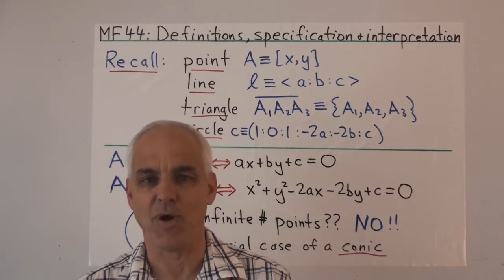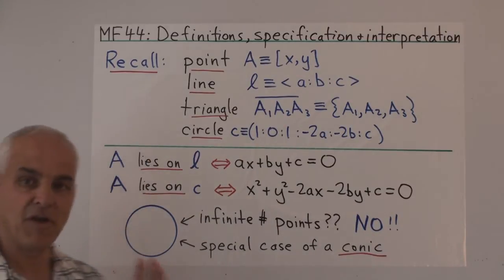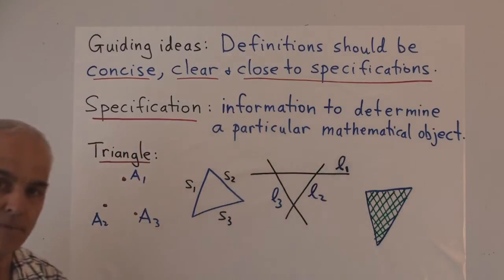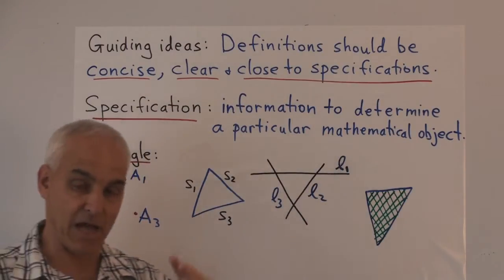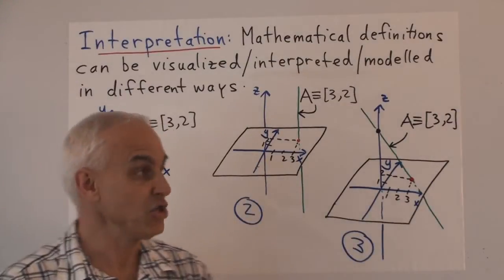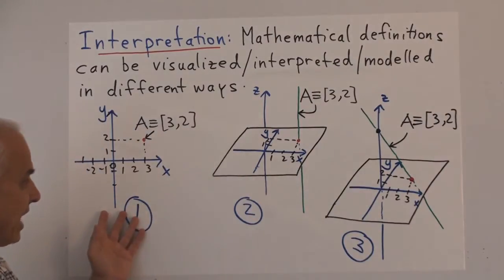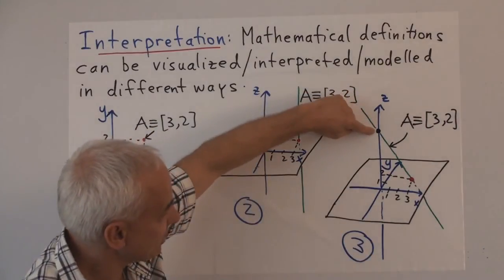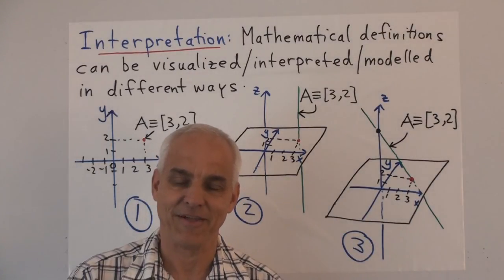Definitions, specification and interpretation | Arithmetic and Geometry Math Foundations 44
We discuss important meta-issues regarding definitions and specification in mathematics. We also introduce the idea that mathematical definitions, expressions, formulas or theorems may support a variety of possible interpretations.

Examples use our previous definitions from elementary geometry.

Video Content:
00:00 Definitions in geometry
1:41 Useful guides re definitions and specifications
5:34 Interpretation of mathematical definitions